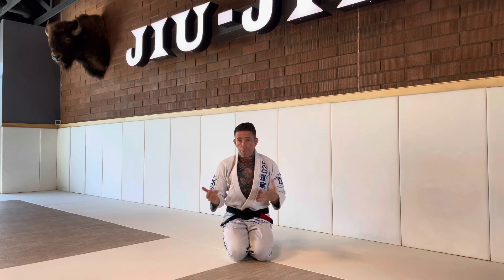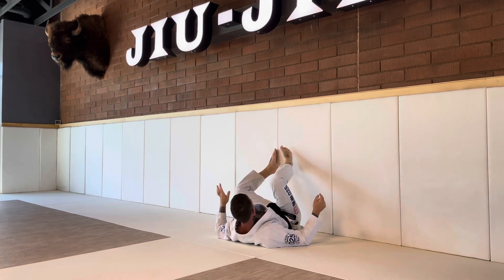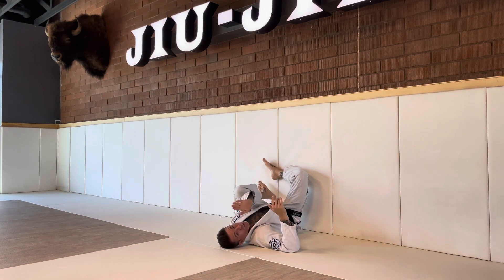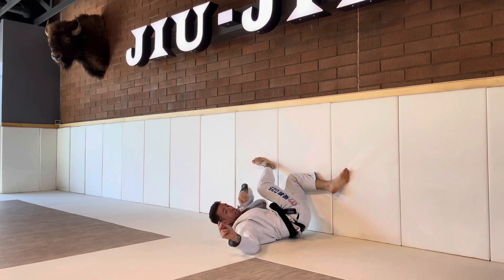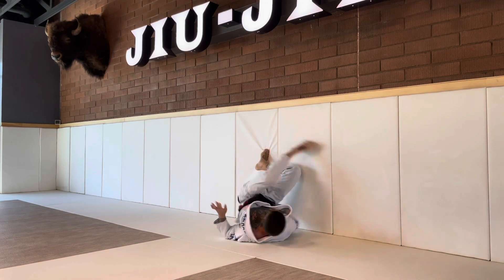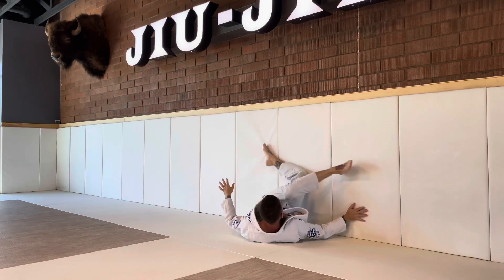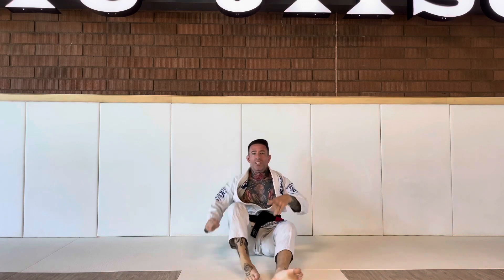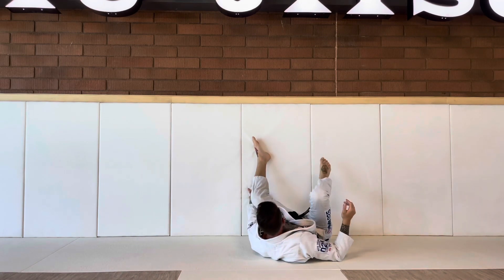Bjj solo wall drills for inverted guard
This is straight from our white belt handbook. This simple drill helps us better understand re-guard movements and is a great way to understand how to safely invert. Every bjj white belt should be doing this drill.